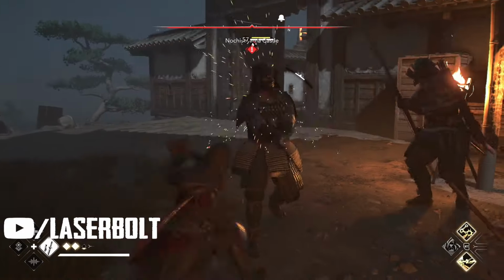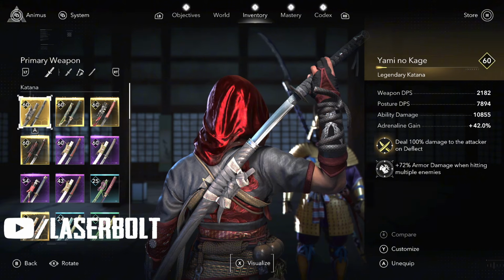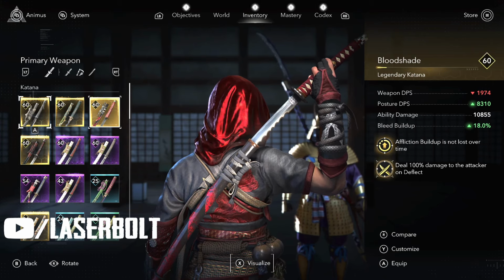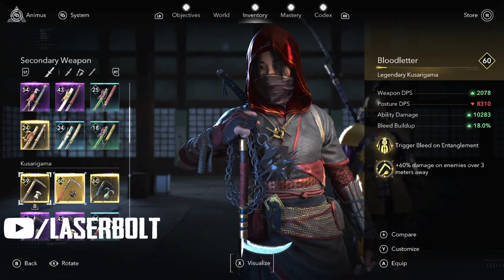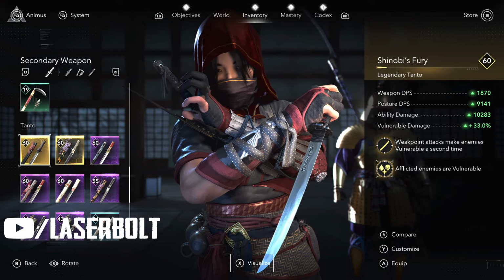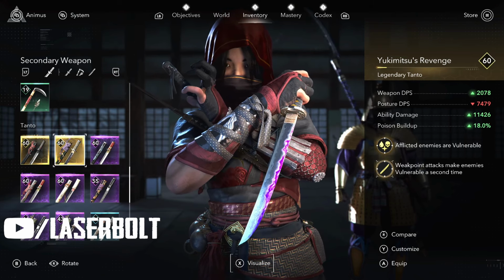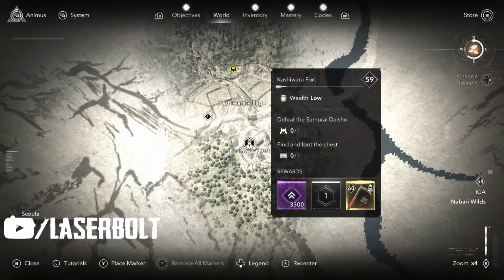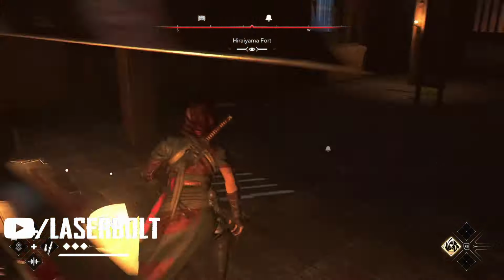Assassin’s Creed Shadows: Top 5 Weapons That Turn Naoe Into a Ninja God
In this Assassin’s Creed Shadows video, we break down the Top 5 Best Weapons for Naoe that will turn her into a ninja god on the battlefield. From the powerful Yami no Kage katana to the deadly Yukimitsu’s Revenge tanto, these legendary weapons offer game-breaking combos like 100% damage reflection, poison buildup, bleed entanglement, and constant vulnerability. Learn how to make Naoe practically immortal with these builds and where to find each weapon early in the game. I